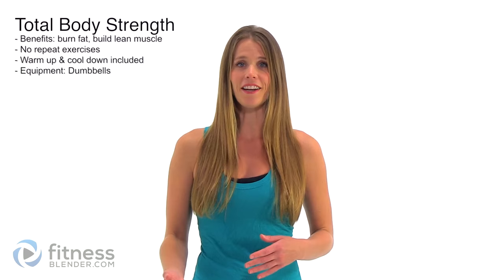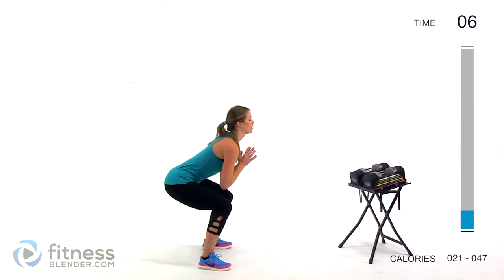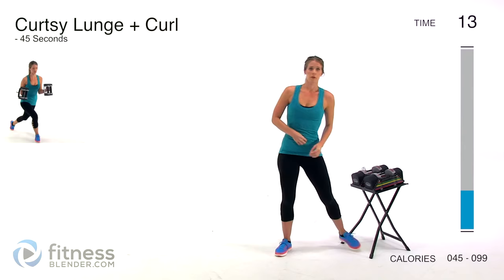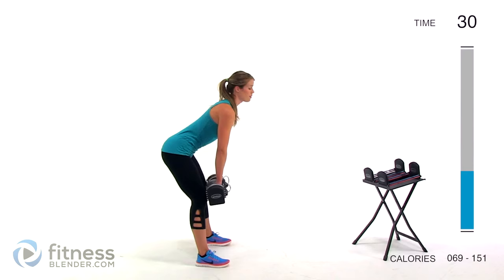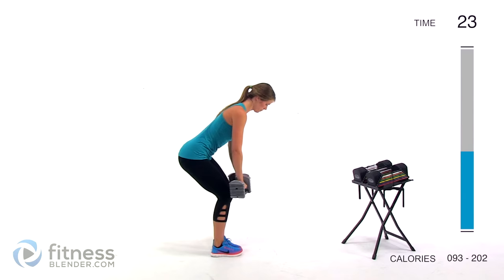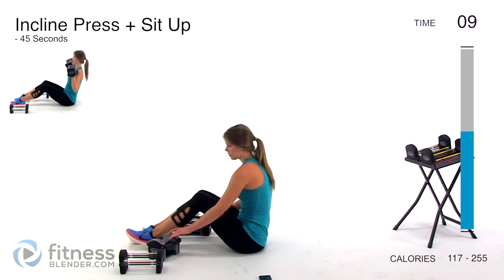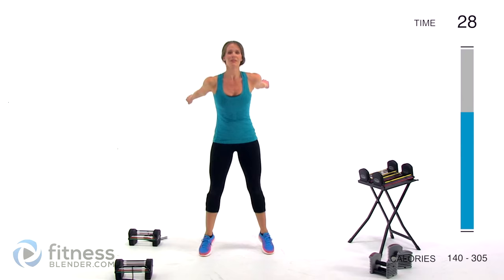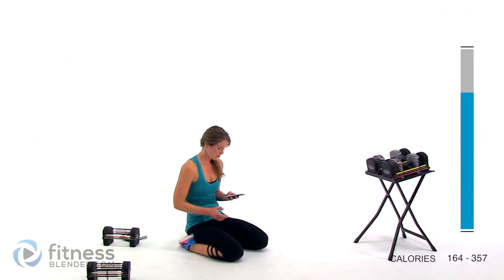Total Body Strength Workout for People who get Bored Easily - Total Body Burnout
More info for this fat burning, lean muscle building total body workout @